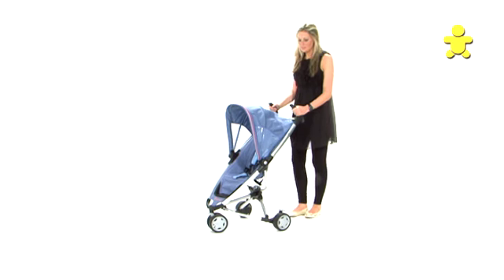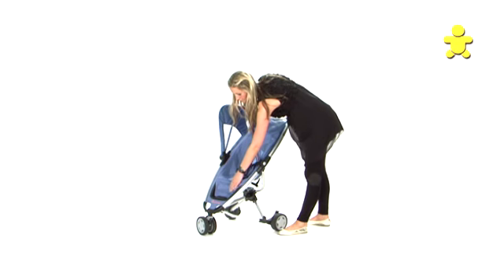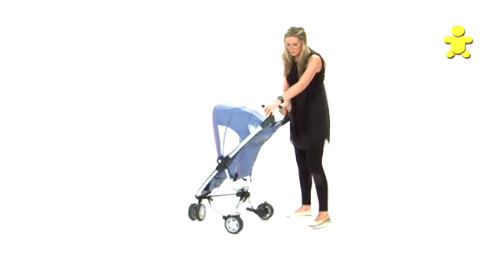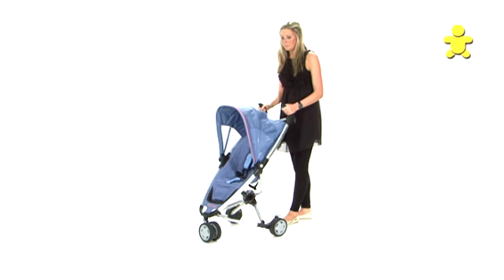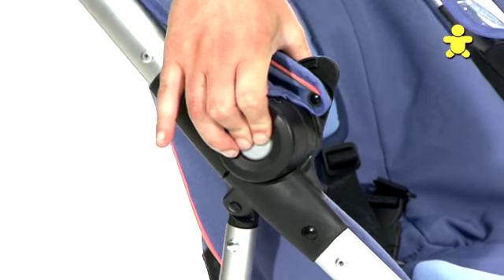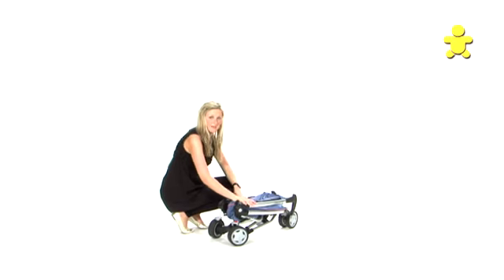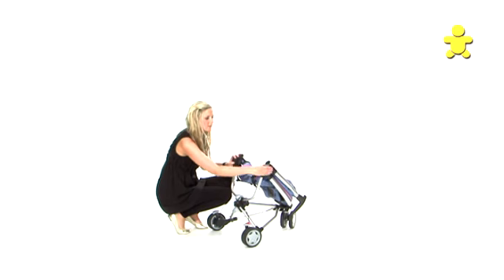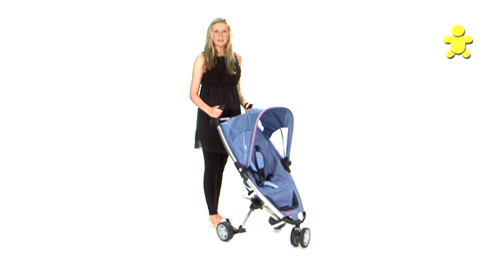Quinny Zapp Stroller -- Bellababy.ie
023 Quinny Zap  Quinny Zapp Stroller -- Bellababy.ie